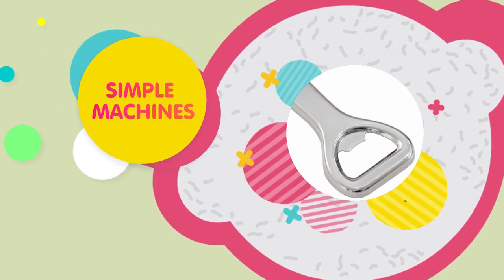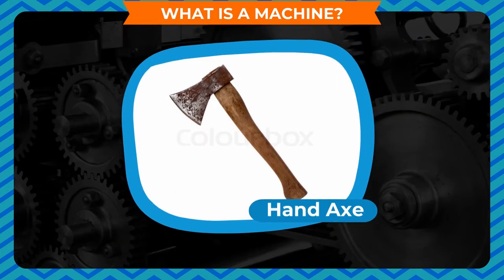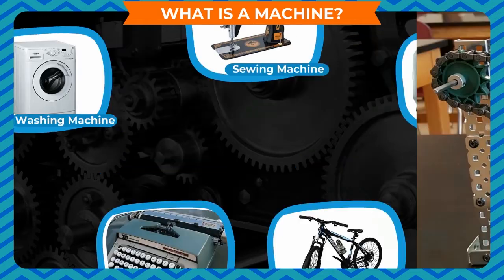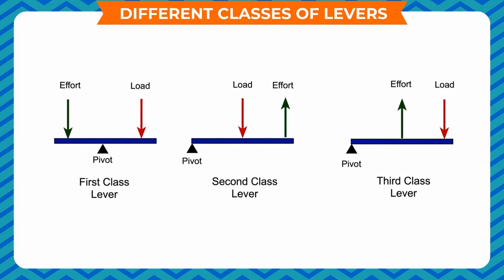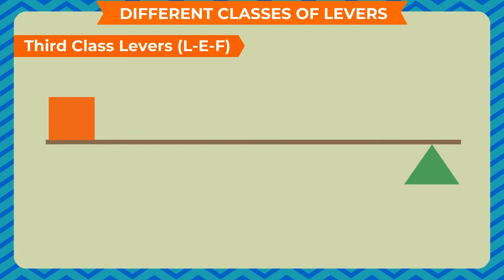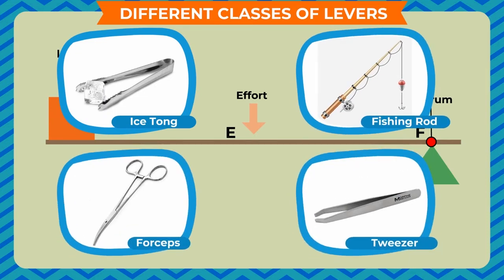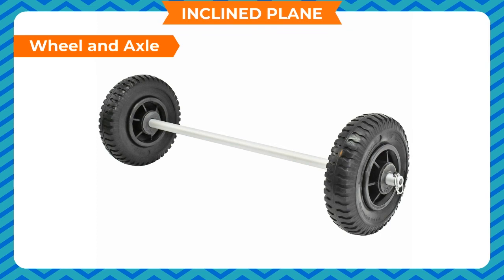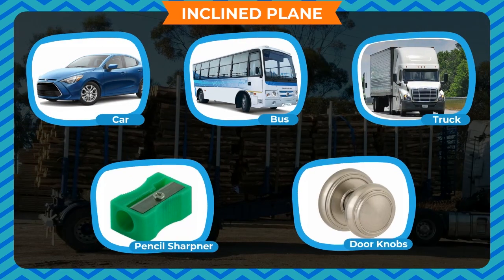SIMPLE MACHINES CLASS-5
TOPIC  :  ( SIMPLE MACHINES  )
CLASS : 5